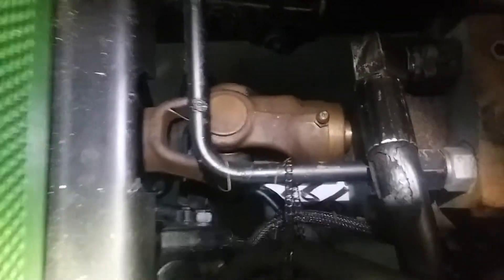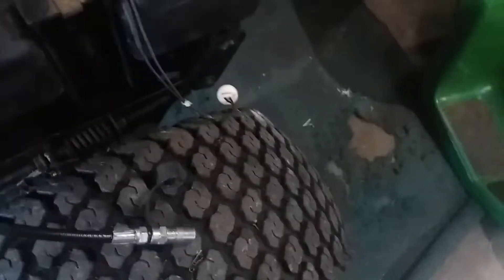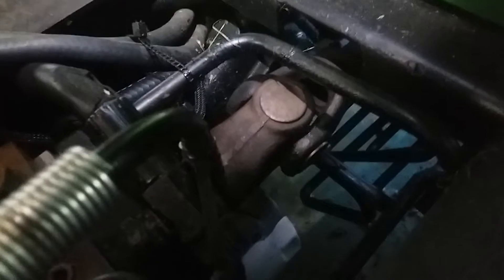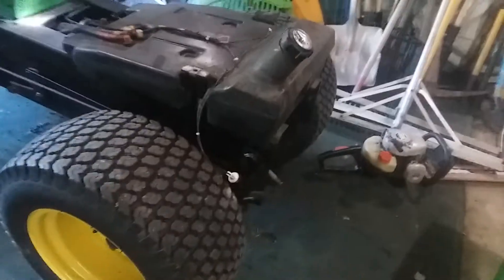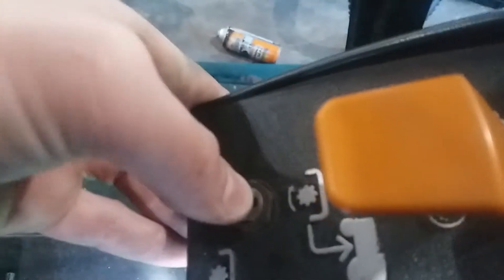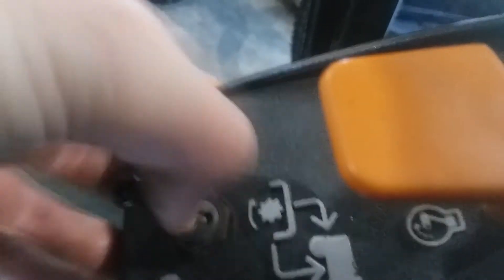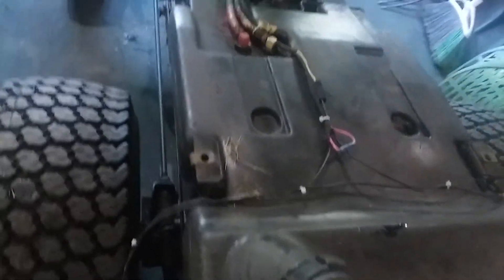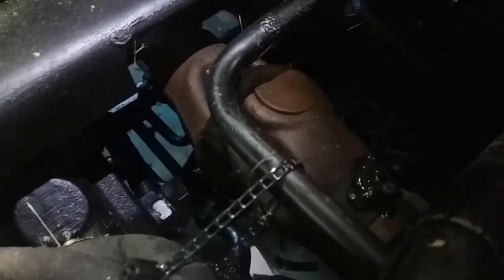Greasing the u joints on the 1985 John Deere 318's drive shaft